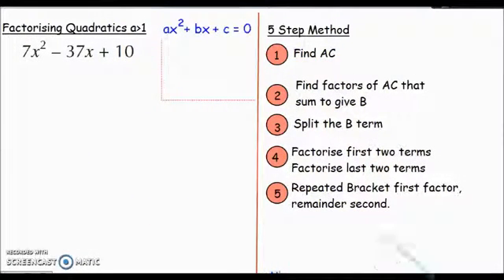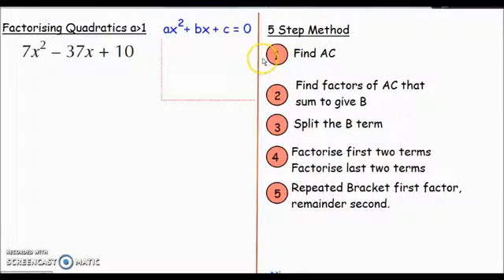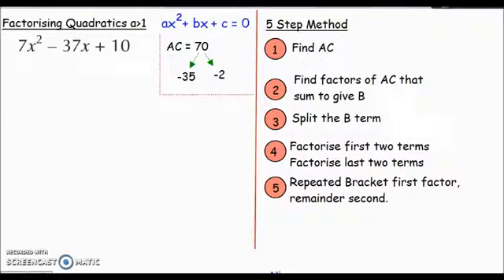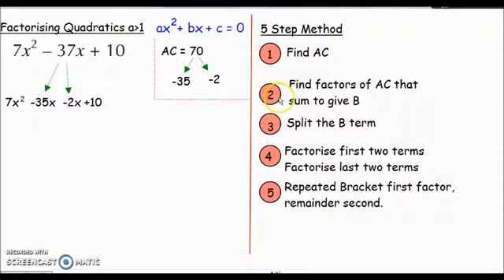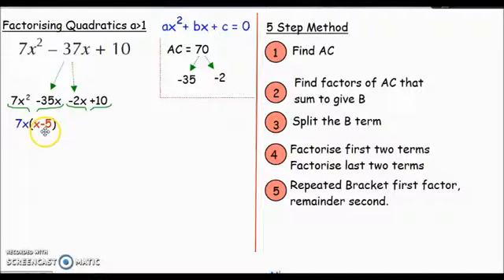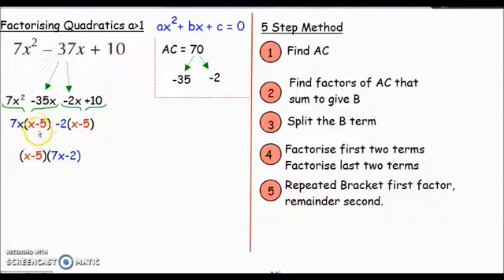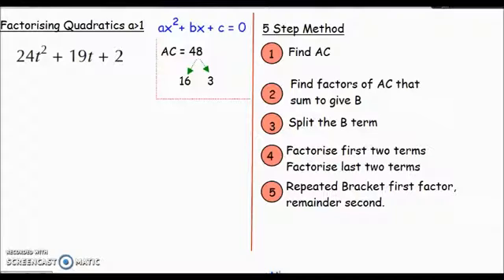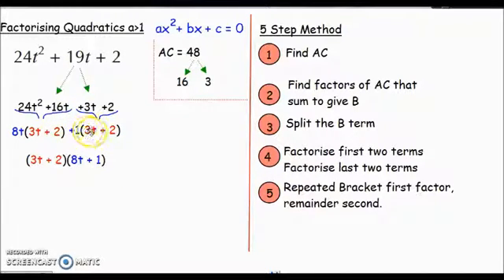Factorising Quadratics - Easy to follow 5 step method! When A is greater than 1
Tutorial video for factorising quadratics when the coefficient of x squared is greater than 1. A must for any higher GCSE or A level student. With a bit of practise become an expert, the method is so easy to follow!